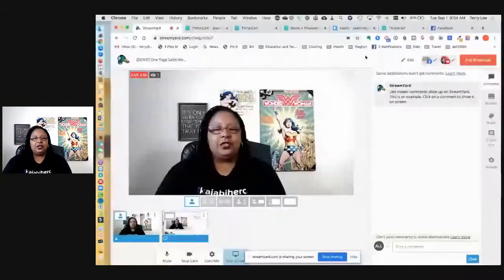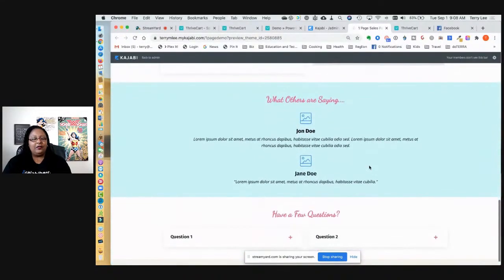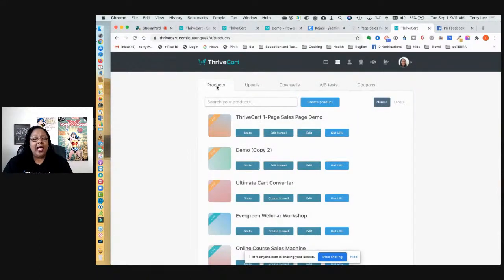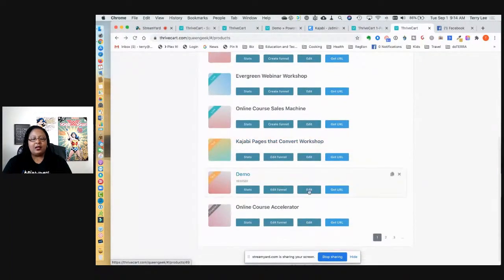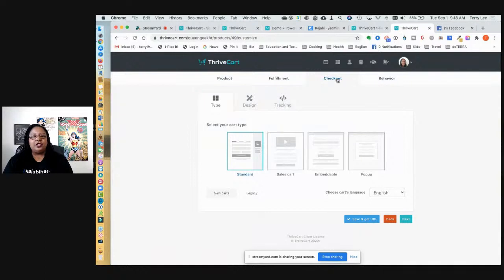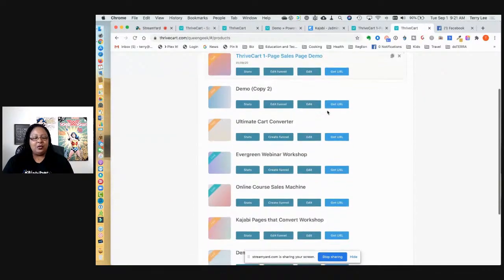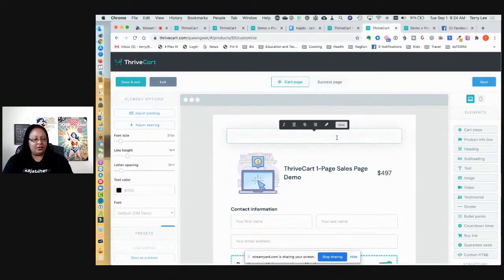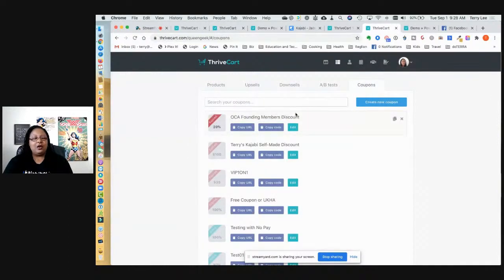[DEMO] One Page Sales Page using ThriveCart (even Kajabi Users)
Demo of ThriveCart to create a One Page Sales Page for better ROI.  I'll demo using Kajabi but ThriveCart can be used with WordPress and other website pages.

➡️ If you have ThriveCart and want to set it up with Kajabi, go

Find More Help:
➡️  NEED MORE HELP WITH KAJABI OR SELLING YOUR COURSE?
Need help getting started with Kajabi or want to sell a course but don't know where to start? Build a system that sells your course on autopilot.

➡️  READY TO TRY KAJABI with AN EXTENDED 28-DAY TRIAL?